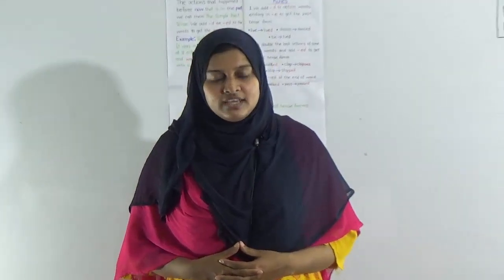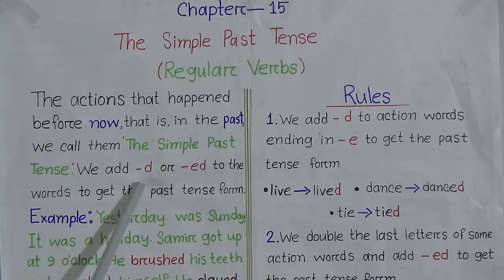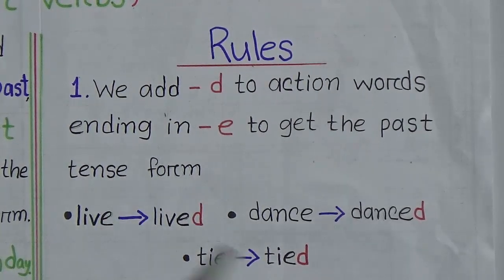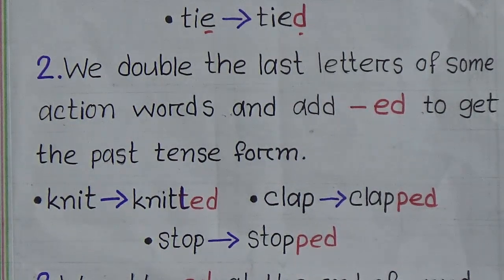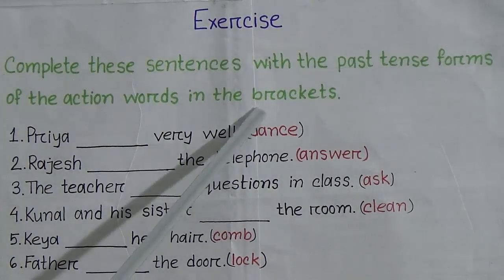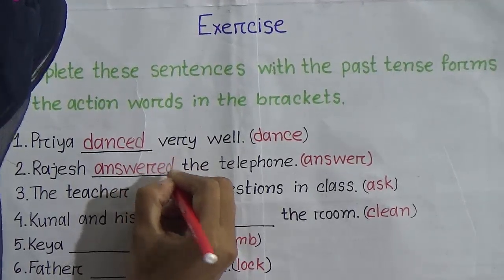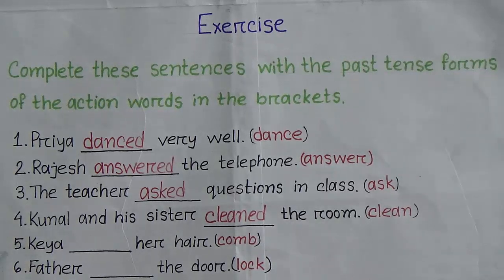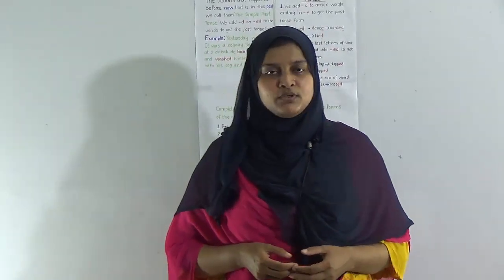Class: Two, Subject:English Language(Lecture-7, H.W.- 6),Topic:The Simple Past Tense(Regular Verbs)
Annual Term
Class: Two
Subject: English Language (Lecture- 7, H.W.- 6)
Topic:  The Simple Past Tense (Regular Verbs)
Teacher:  Fatema Sabrin Shikha